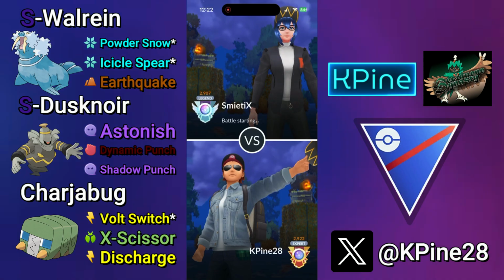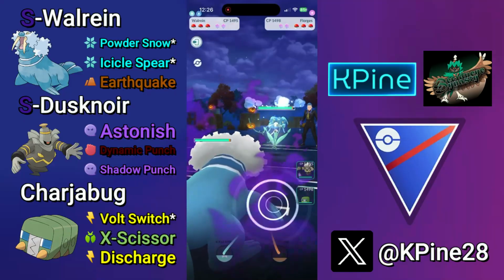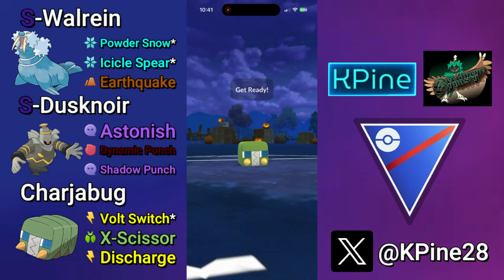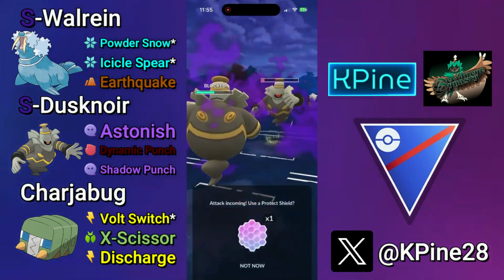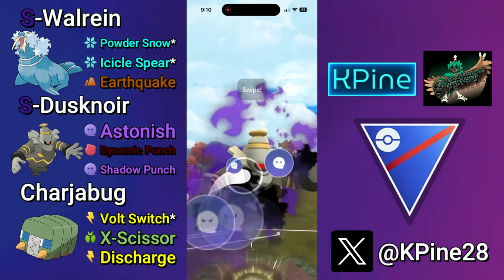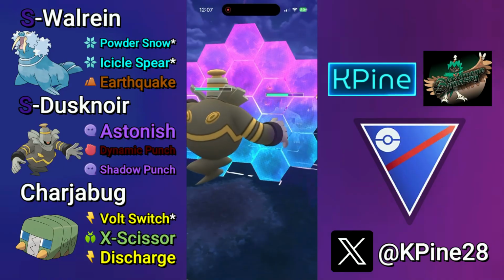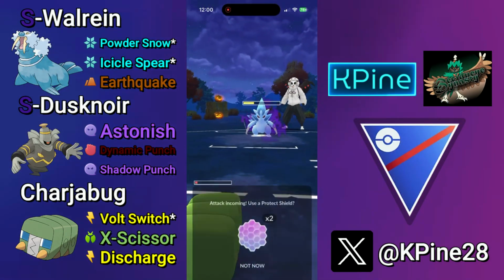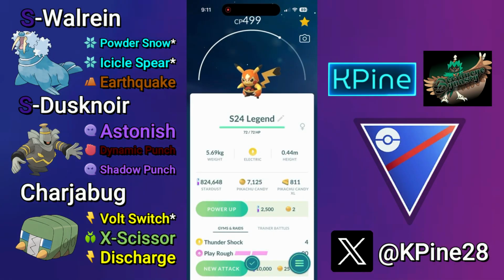*LEGEND RANK* with this STRONG Shadow Walrein Team in the Great League!! | Pokémon GO Battle League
Timestamps:
0:00 Intro
0:48 Florges (Trailblaze) Lead
2:36 Florges (Moonblast) Lead
4:07 (Shadow) Steelix Lead
5:50 (Shadow) Dusknoir Lead
7:29 (Shadow) Dusknoir / Galarian Corsola Safe Swap
8:57 Stunfisk Lead
10:34 (Shadow) Scizor / Fighter Lead
12:14 Blastoise Safe Swap
13:49 (Shadow) Marowak Lead / Empoleon Safe Swap
15:30 (Shadow) Alolan Sandslash / Ice Lead
16:50 Dewgong Lead
18:24 Legend Pose (Clemont)
18:33 Pika Libre Encounter
18:53 Please Like and Subscribe!